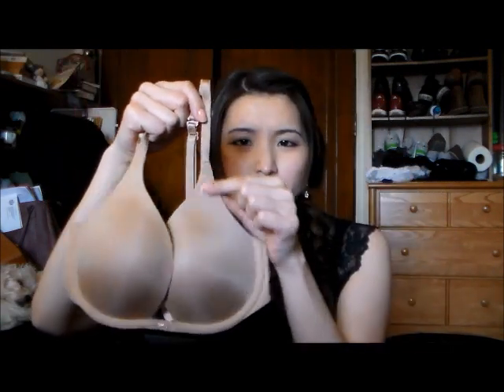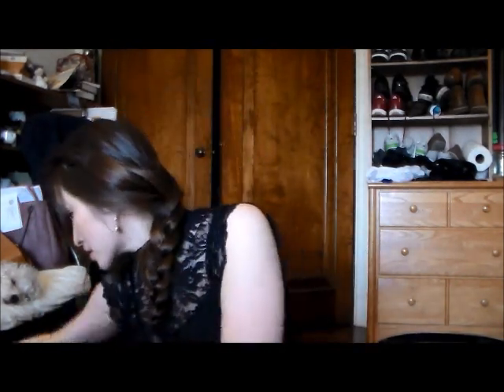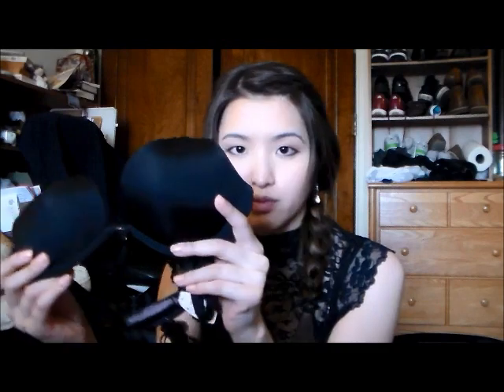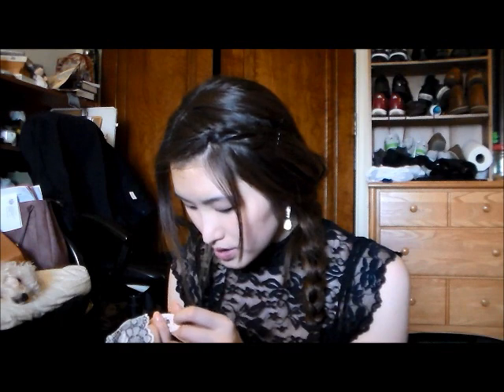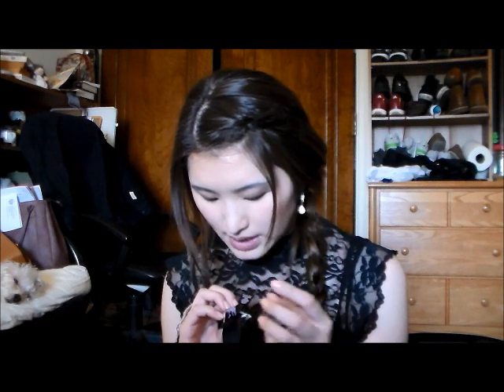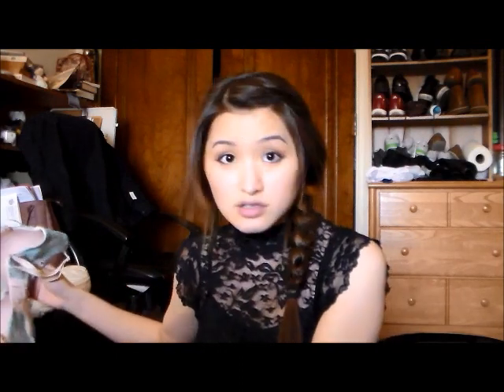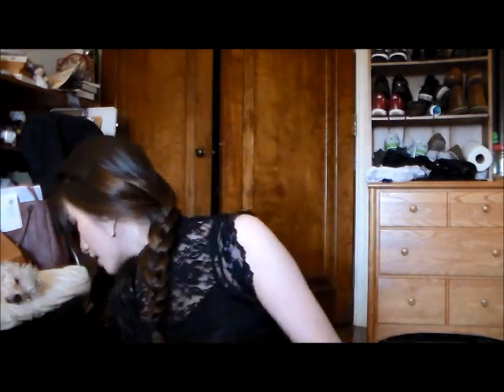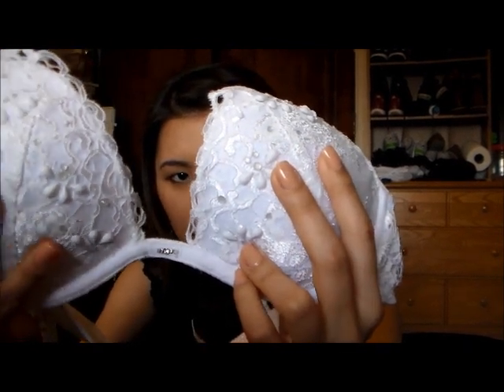HAUL - Victoria's Secret bras || theStyleHungry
I filmed this about two weeks ago and was not even going to upload it; however, since the Semi-Annual Sale is going on right now, I thought this may be helpful to some. I already checked it out online and there are a lot of great deals at the moment - hurry and go check it out before all the cute things run out...and in your size too!

Products Mentioned:
- Fantasies Push-Up Bra
- Angels Demi Bra
- Angels Multi-Way Bra

Well, I hope you enjoy the video. Again, sorry for the less-than 100% quality. It's a work in progress.